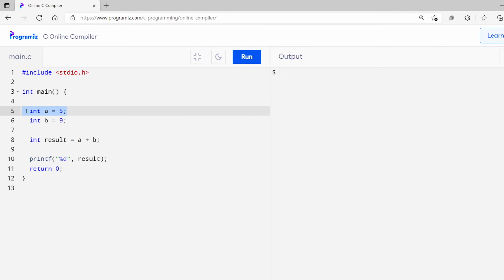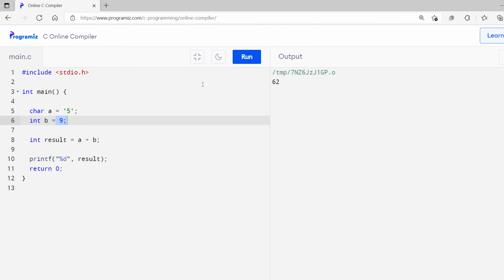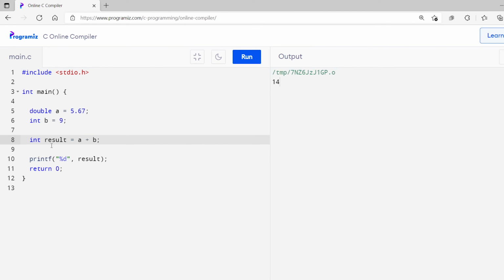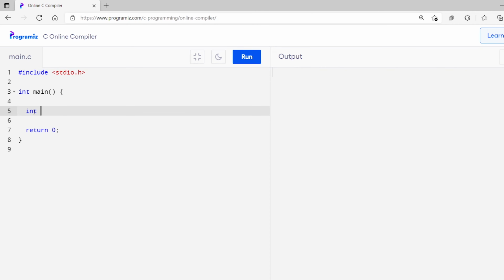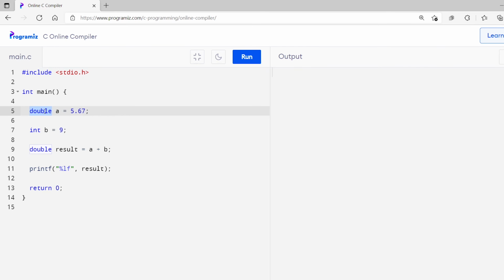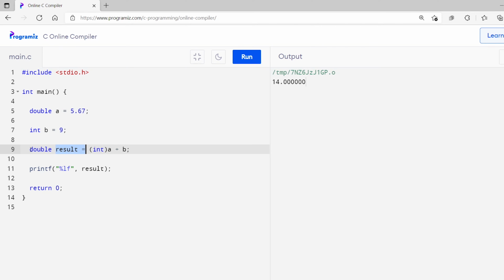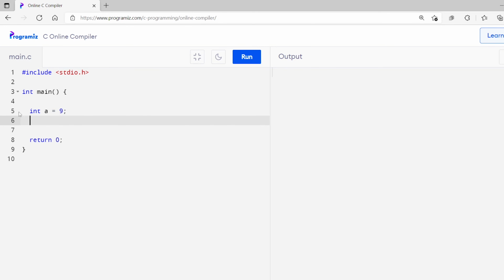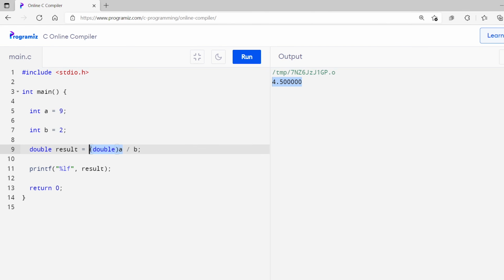#7: Type Conversion in C | Implicit and Explicit Type Conversion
Step by step video tutorials to learn C Programming for absolute beginners!

In this video, we will have a look at implicit and explicit type conversions in C. We'll learn about the data type hierarchy and also see examples of these conversions.

Timestamps:
0:00 Start
05:21 Explicit Type Conversion
09:17 Quiz